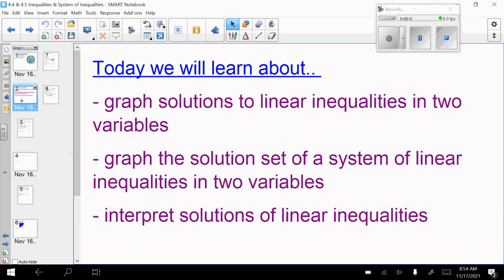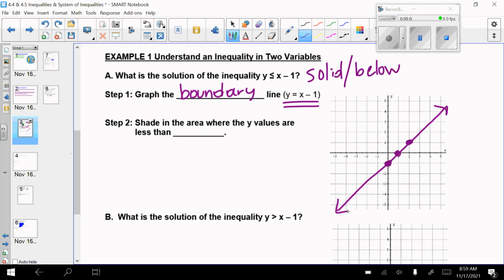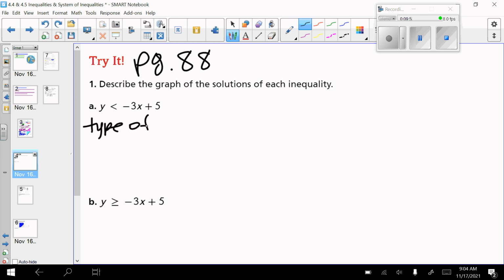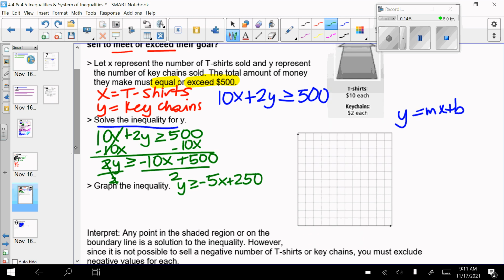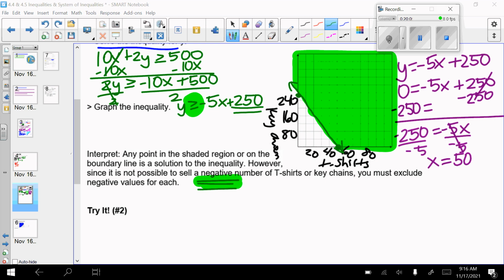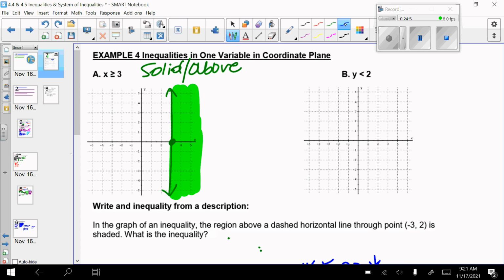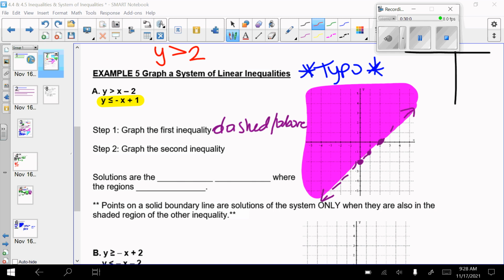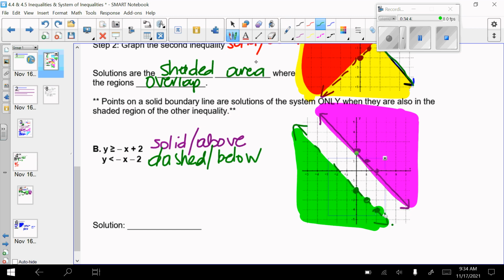4 4 & 4 5 Inequalities & System of Inequalities